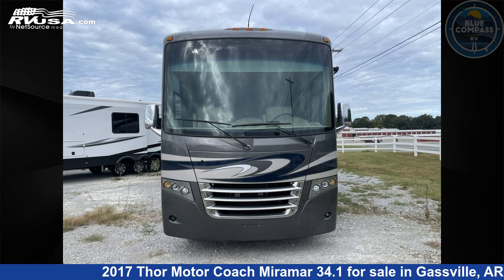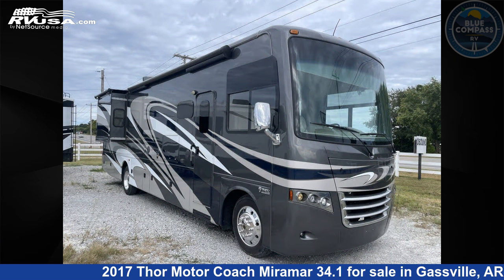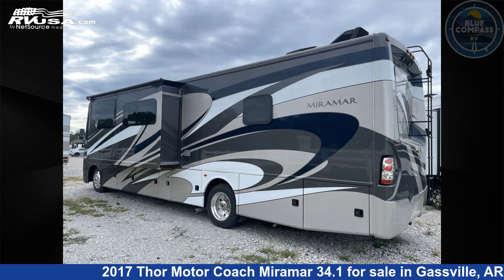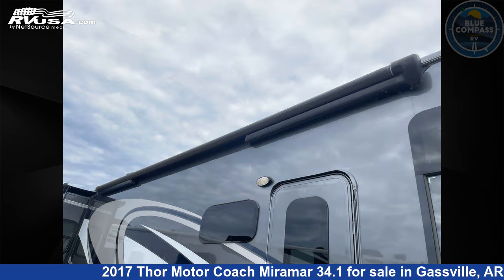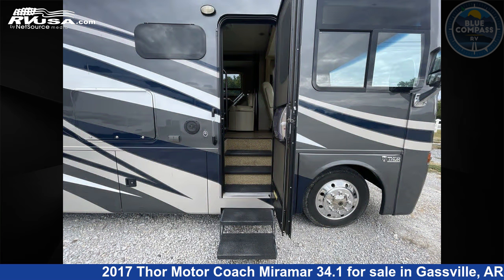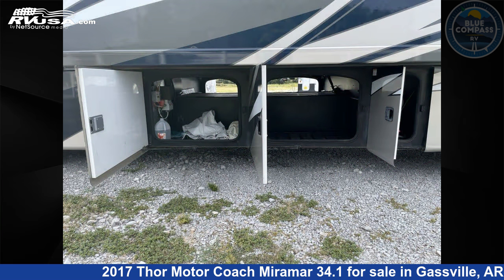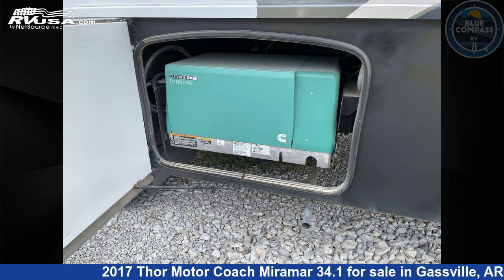Stunning 2017 Thor Motor Coach Miramar Class A RV For Sale in Gassville, AR | RVUSA.com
This 2017 Thor Motor Coach Miramar 34.1 is a Class A RV. It is located in Gassville, AR 72635 and is offered for sale by Blue Compass RV Gassville. This Used Thor Motor Coach Is 35' 0" in length and features sleeps 7, Slideout, and 100 gal fresh water capacity. The floorplan layout of this Class A features Bath and a Half, Bunk Over Cab. This 2017 Thor Motor Coach Miramar 34.1 is built on a Ford F53 chassis.